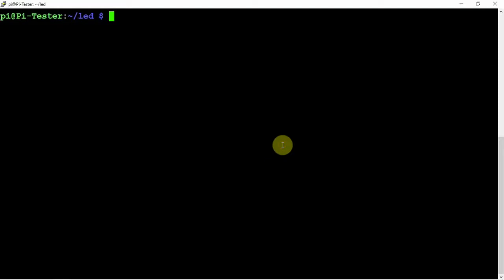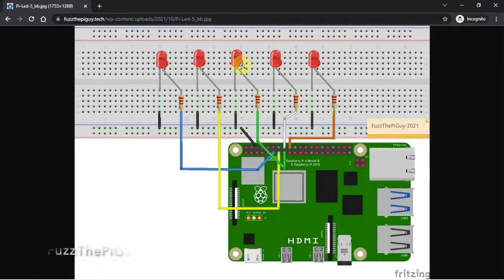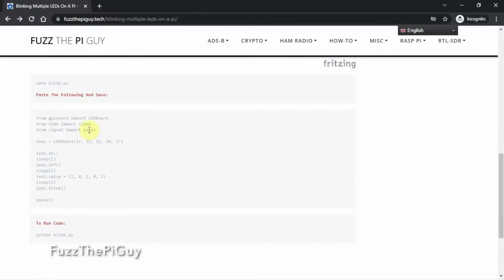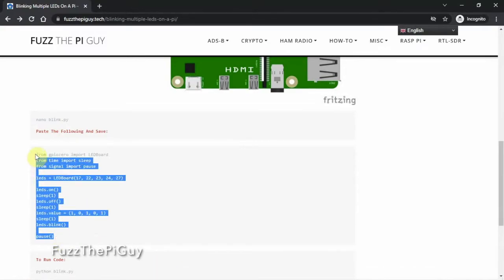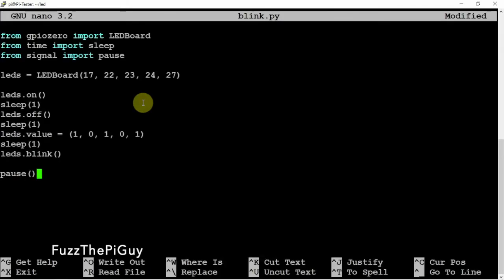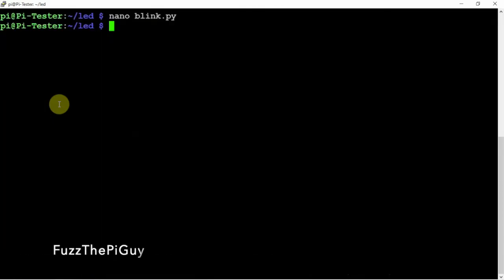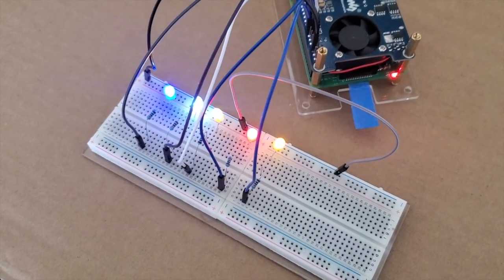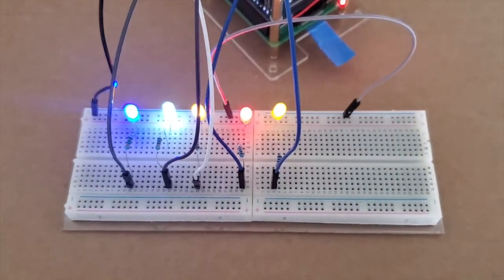Hooking Up Multiple LEDs To A Raspberry Pi | Single Board Computer